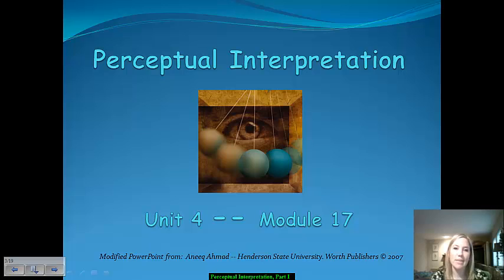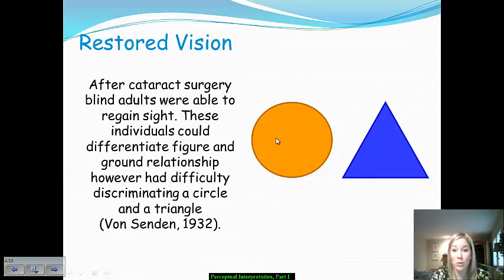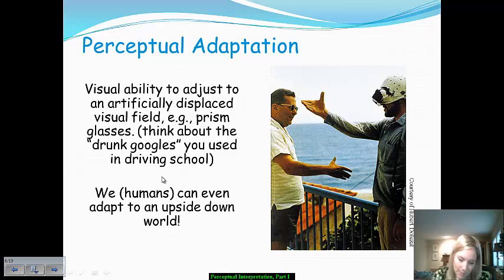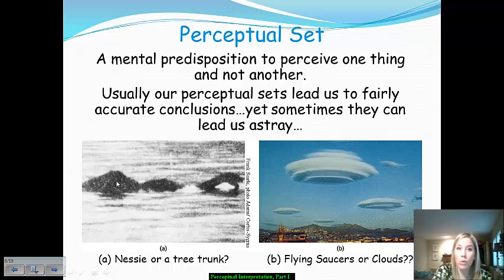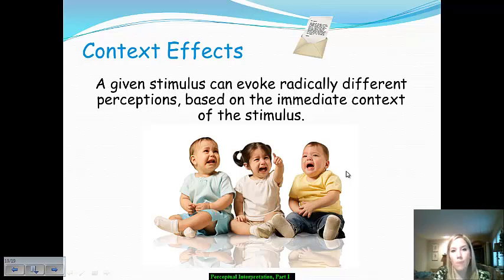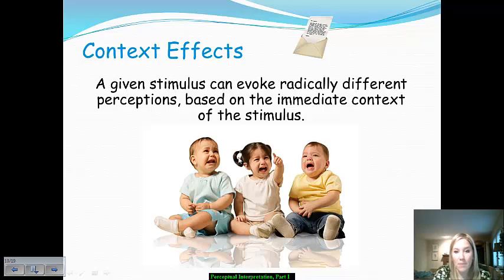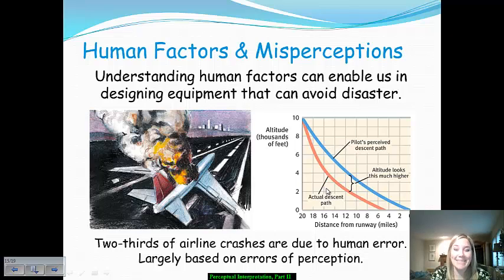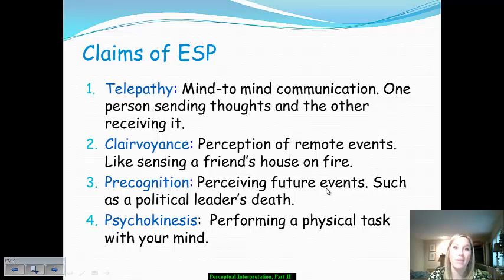Perceptual Interpretation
Use this video to complete our unit notes on Sensation and Perception